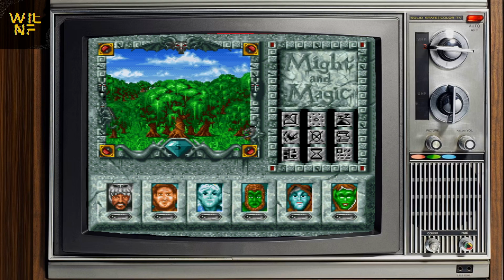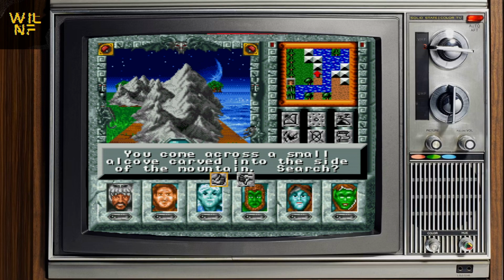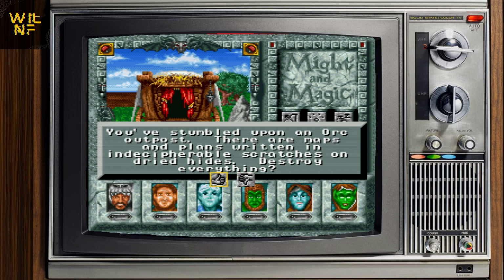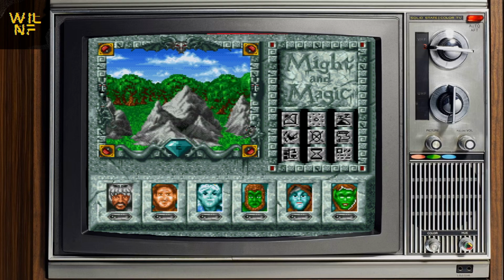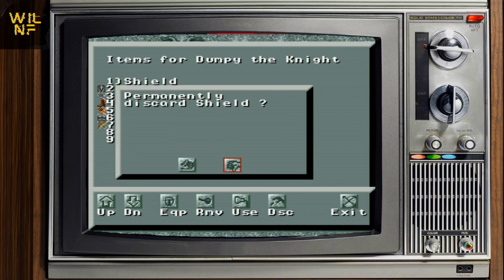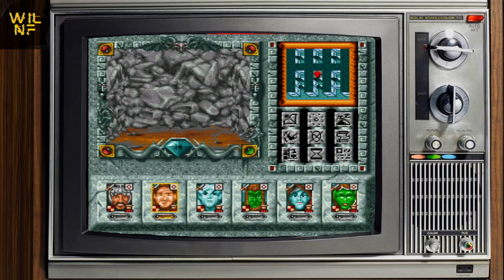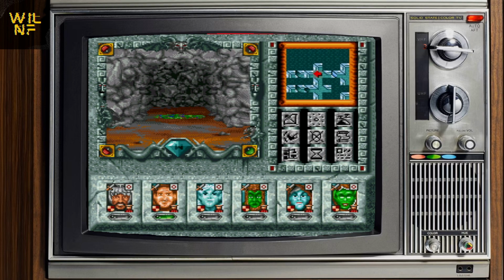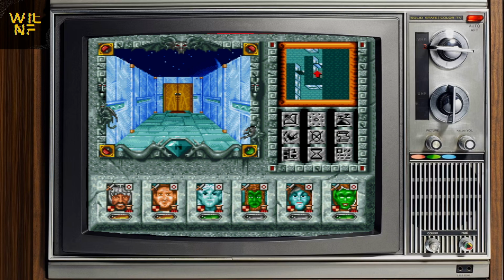WilNF - Might and Magic III: Exploration & Baywatch Cavern (Part 4)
Our heroes set off to explore and clear out the Orc infestation in the environs outside Fountain Head. They find ample treasure, clear out some nasty creatures, and find stat-boosting shrines and fountains. Then, they enter the Baywatch cavern, encountering imprisoned adventurers, screaming disembodied heads, bubble men, various traps, and even a phantom...

00:00:00 - Intro
00:01:00 - Exploring Areas A1 & B1
00:38:35 - Baywatch, Divvying up Loot
00:52:40 - Baywatch Cavern, Preparations
00:53:54 - Baywatch Cavern
01:11:50 - Offloading Baywatch Loot
01:17:00 - Outro